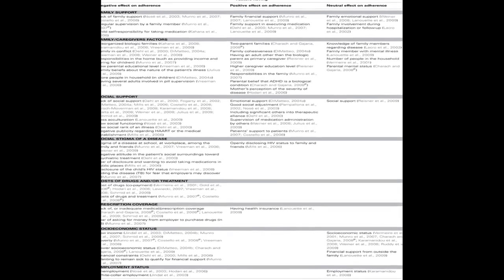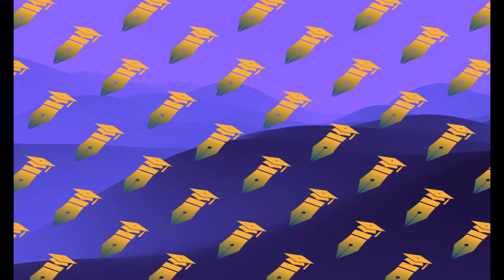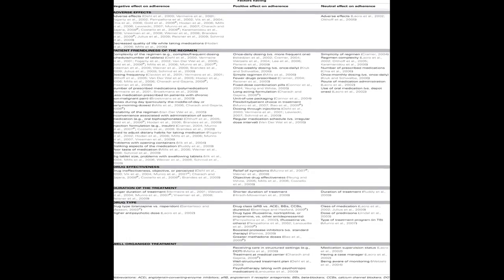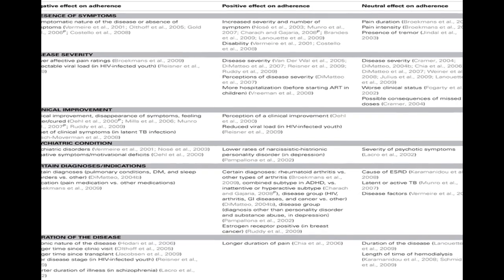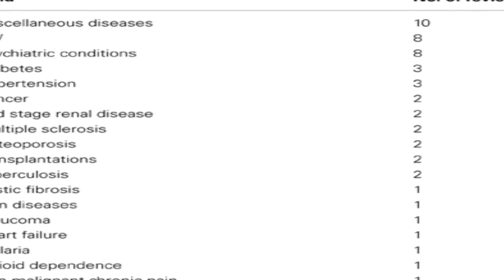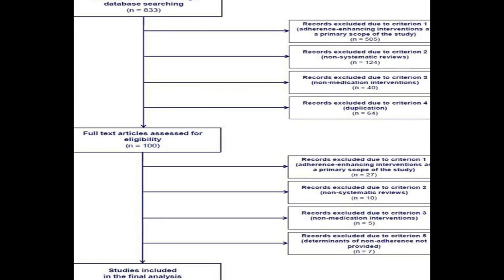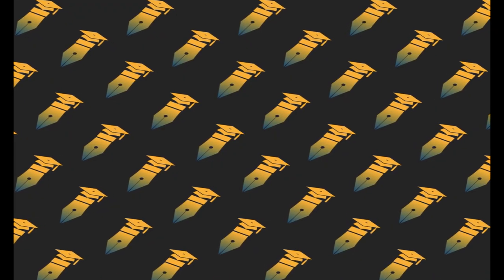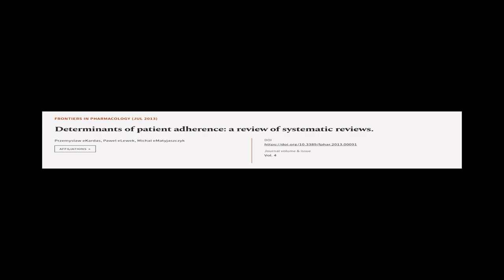Determinants of patient adherence: a review of systematic reviews. | RTCL.TV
### Keywords ###

### Article Attribution ###
Title: Determinants of patient adherence: a review of systematic reviews.
Authors: Przemyslaw eKardas, Pawel eLewek ,and Michal eMatyjaszczyk
Publisher: Frontiers Media S.A.

### Video Timestamps ###
0:00:00 - Summary
0:01:01 - Title
0:01:07 - Tail
0:01:11 - End